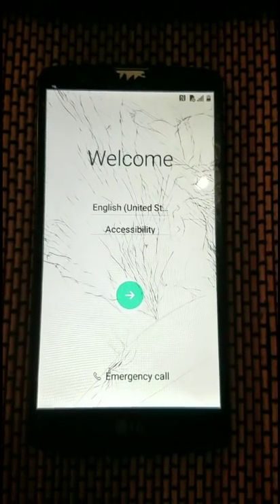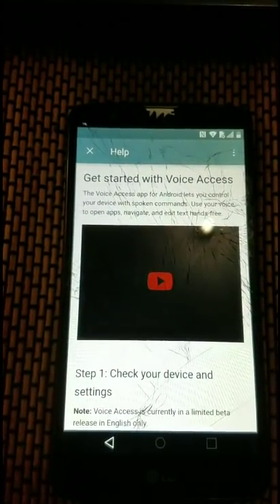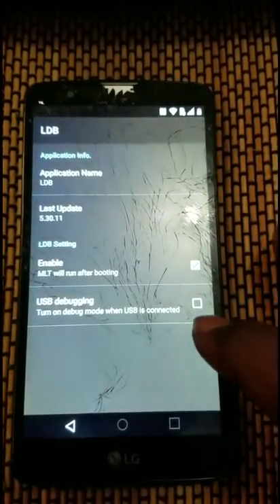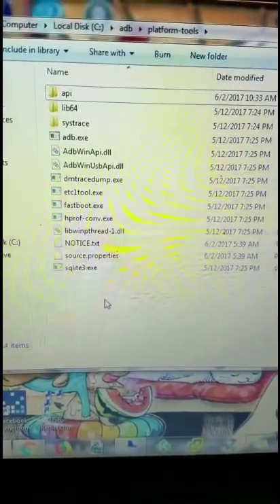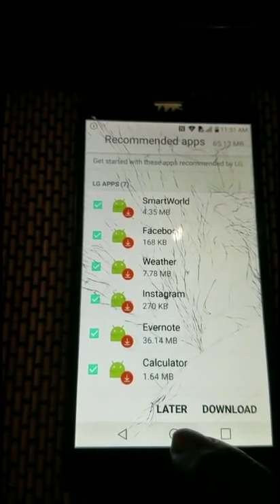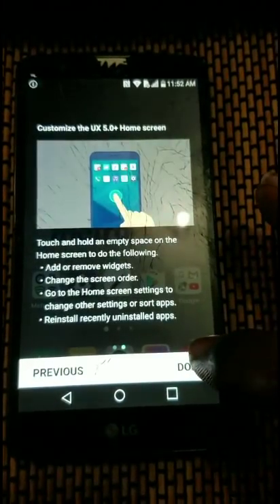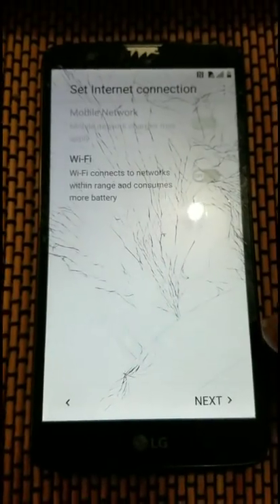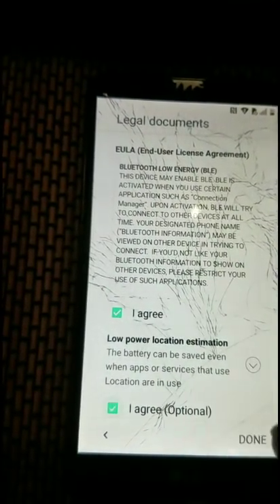NEW LG FRP BYPASS FOR NOUGAT 7.0 OCT 2017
FRP Bypass for LG Devices on Nougat 7.0 up to October 1, 2017 Security Patch

Command 1: adb devices

Command 2: adb shell content insert --uri co-ntent://settings/secure --bind name:s:user_setup_complete --bind value:s:1